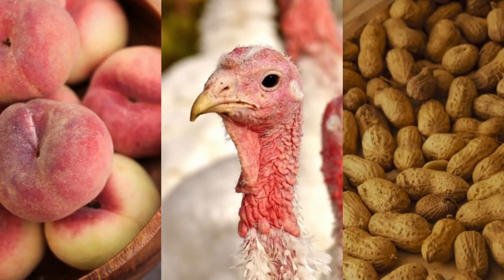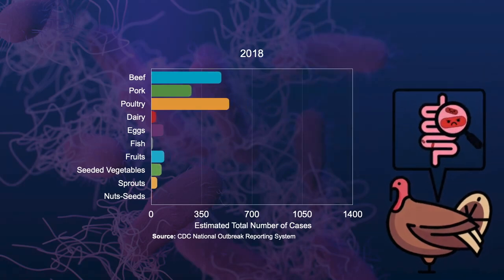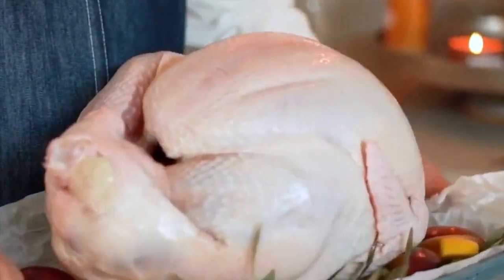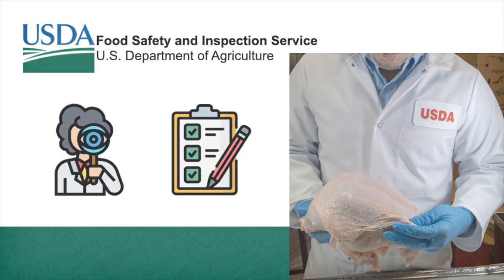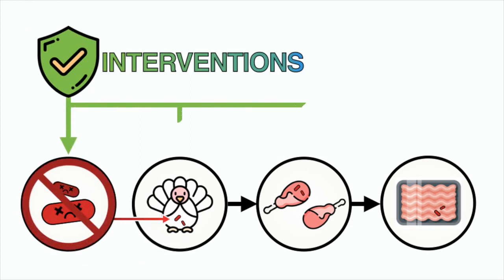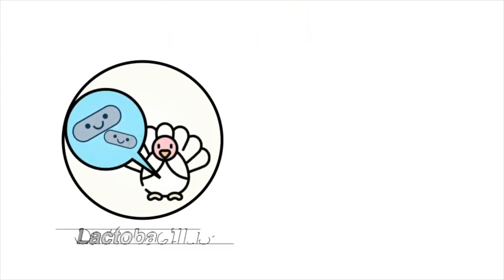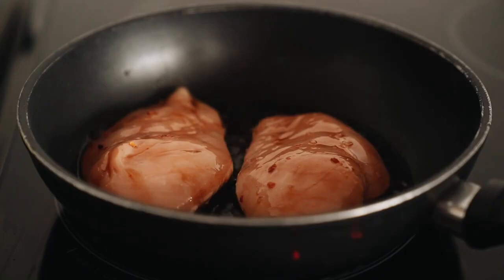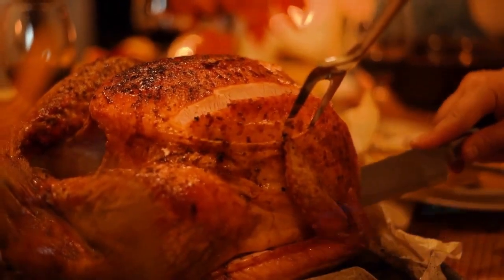Probiotics and Phytobiotics against Salmonella in Turkey Production and Processing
2021: Grace Dewi, University of Minnesota-Twin Cities